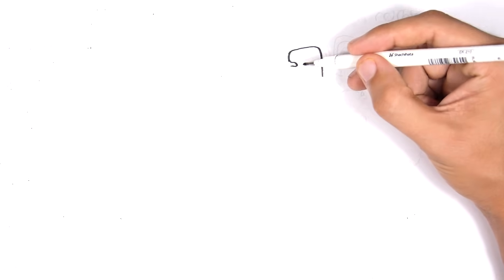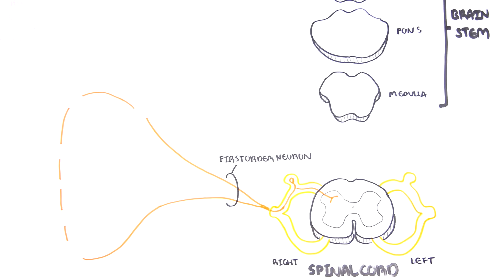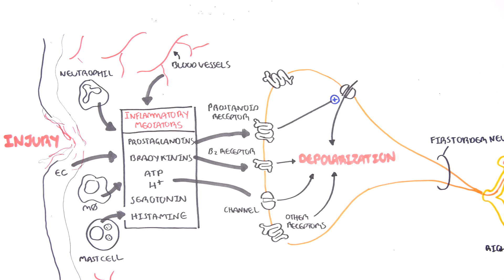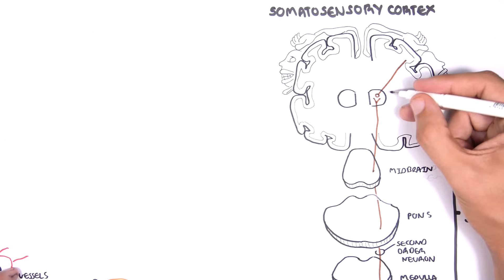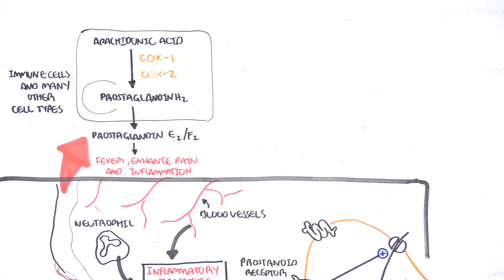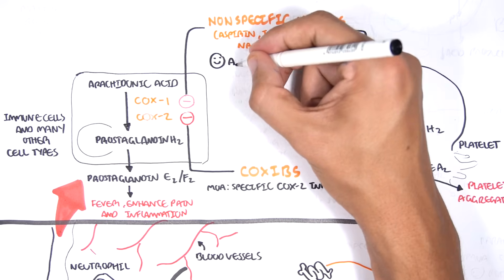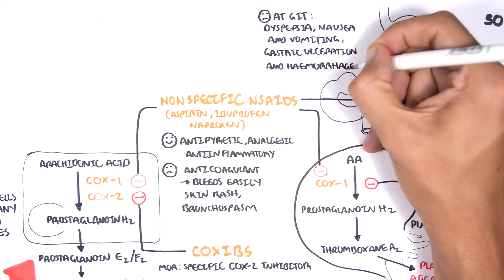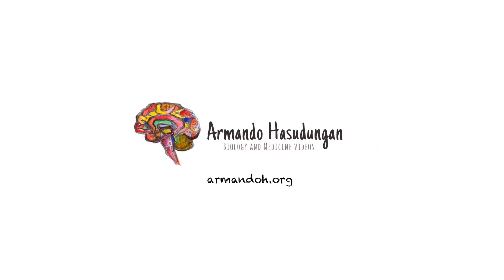Pharmacology - Nonsteroidal Anti-Inflammatory Drugs (NSAIDs)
Explore the pharmacology of Nonsteroidal Anti-Inflammatory Drugs (NSAIDs), including their mechanisms of action, therapeutic uses, and common side effects. This video highlights how NSAIDs reduce inflammation, pain, and fever while addressing potential risks and contraindications.